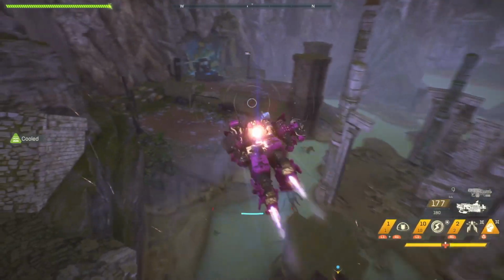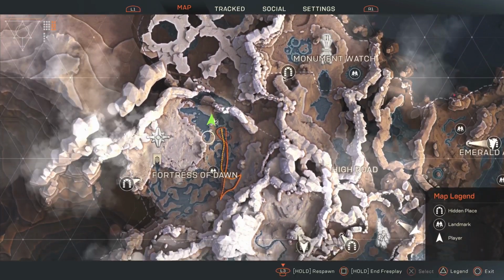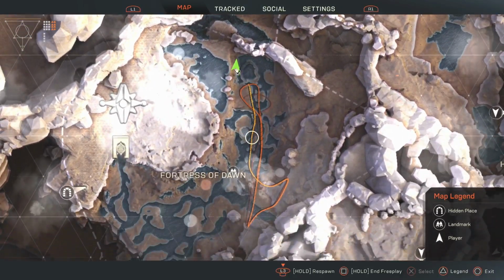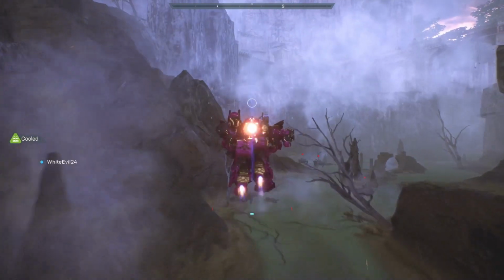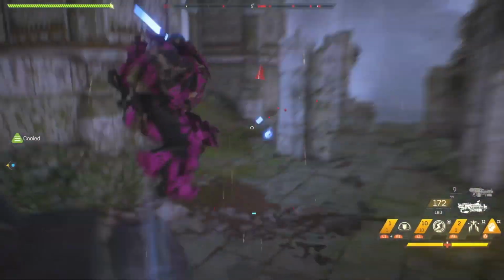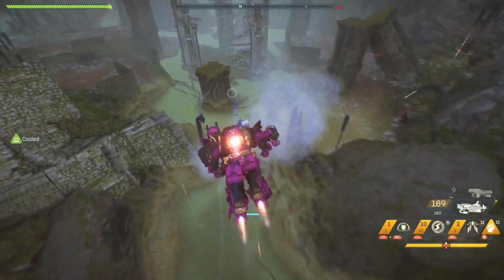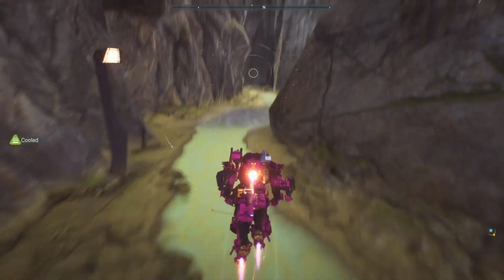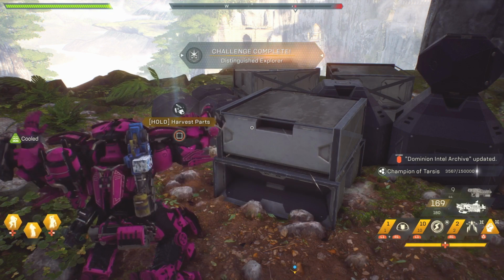ANTHEM No Stone Left Unturned Trophy/Achievement Guide & Intel Collectible Farming Locations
This is a farming guide for the Intel collectibles in Anthem, required for the trophy/achievement "No Stone Left Unturned". The Intel and structures the Intel sit on randomly spawn, but they do re-spawn if you follow these route's.

Scar Intel, Arcanist Intel, Sentinal Intel -  0:13
Dominion Intel - 3:31
For Outlaw Intel fly around Academy Ruins.